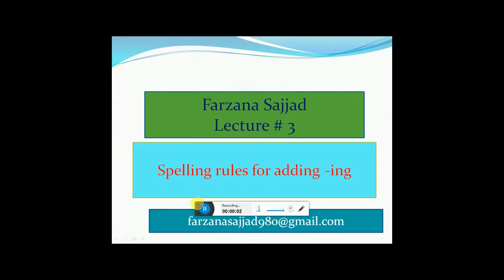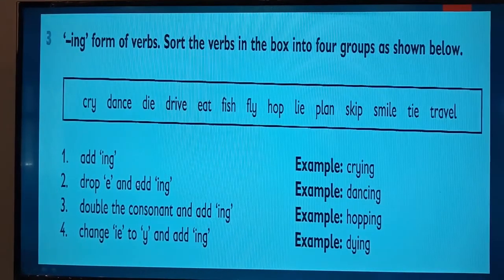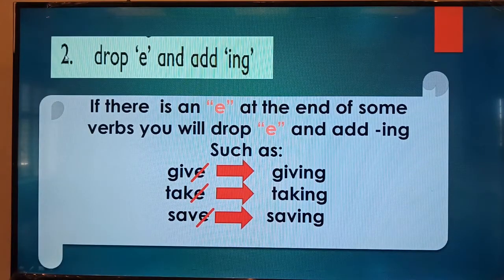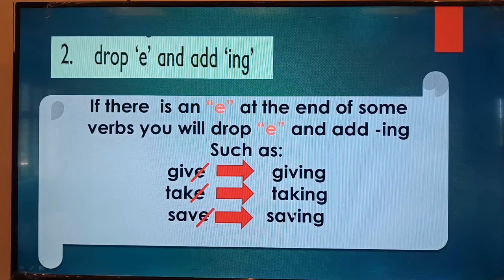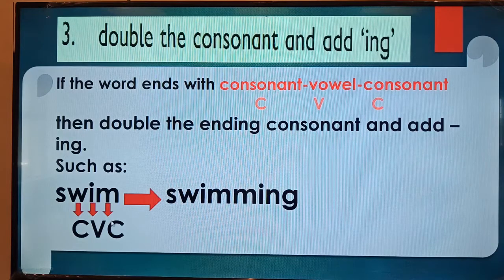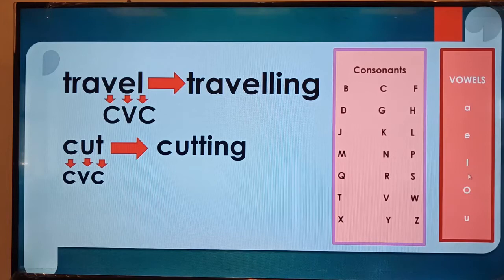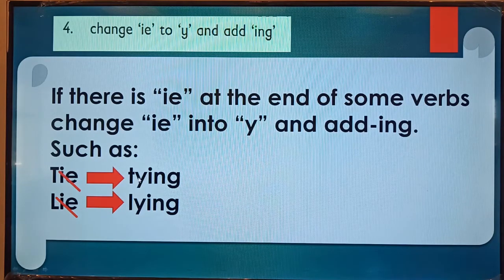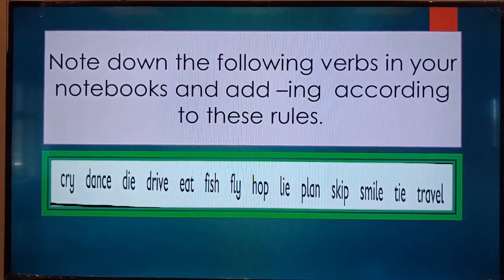Grade 4 English Lecture # 3